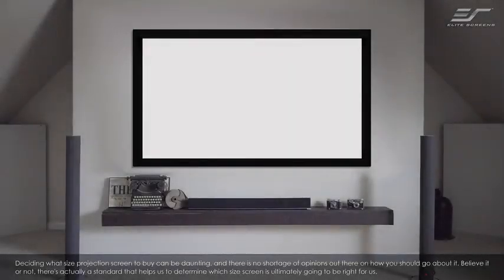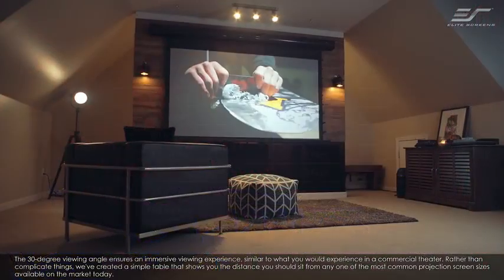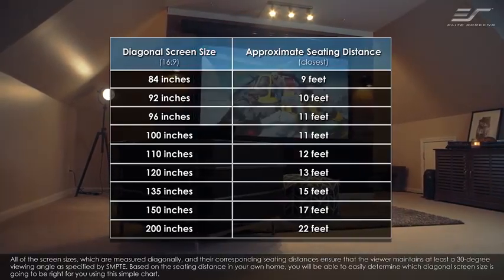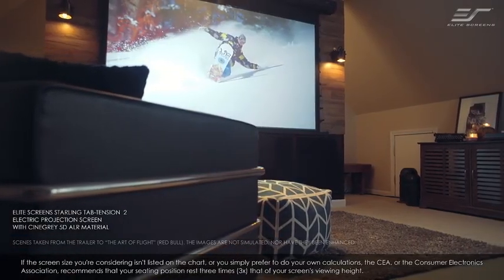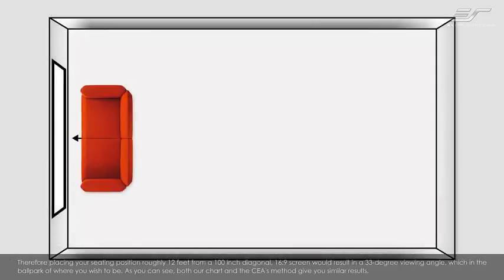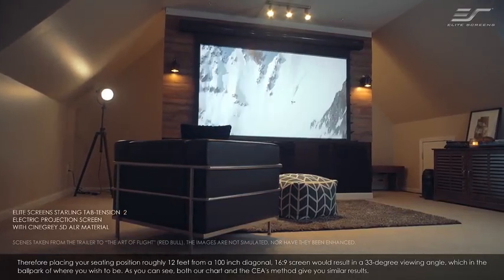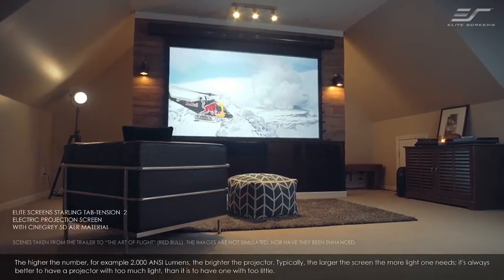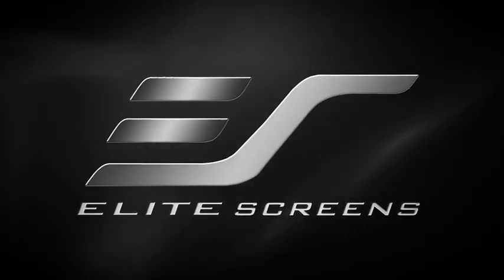Choosing The Right Sized Projection Screen I السينما المنزلية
This channel is to showcase some of the work from Matrix Home Cinema, Audio Visual, ELV & Security system, Home Automation & Cables and Accessories.